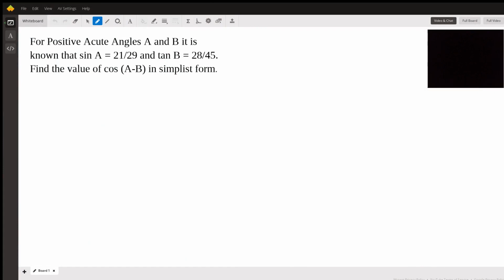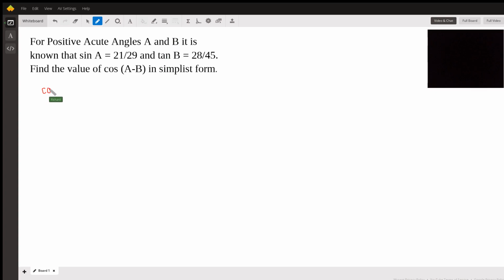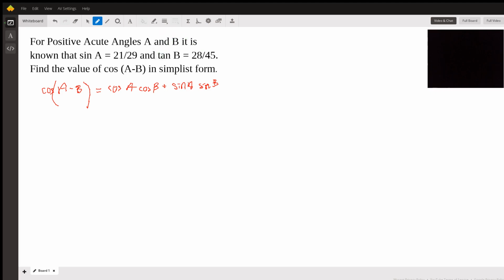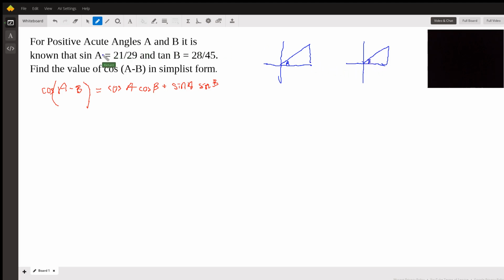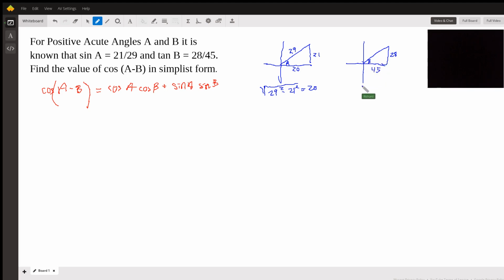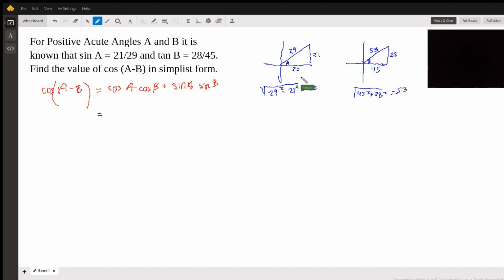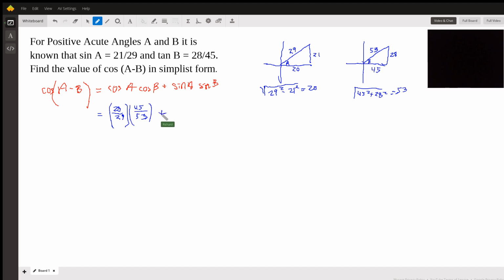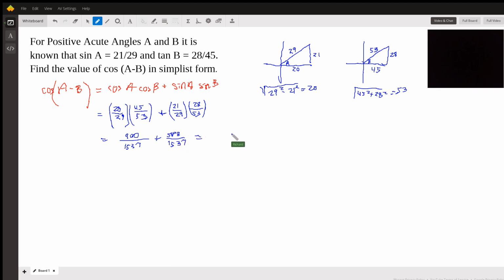Sum and difference formulas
Question: For Positive Acute Angles A and B it is known that sin A = 21/29 and tan B = 28/45. Find the value of cos (A-B) in simplist form.
For Positive Acute Angles A and B it is known that sin A = 21/29 and tan B = 28/45. Find the value of cos (A-B) in simplist form.

Answered By:

Richard C.